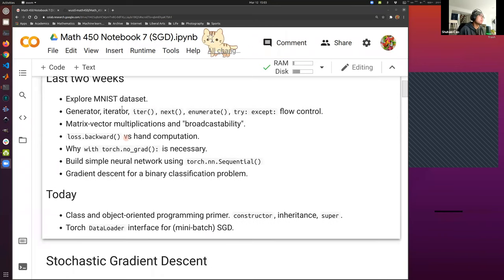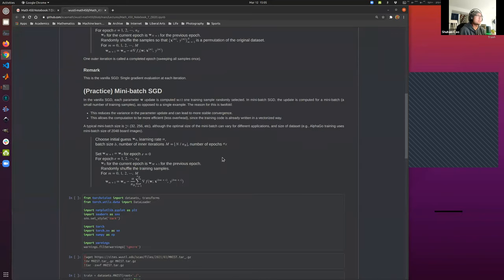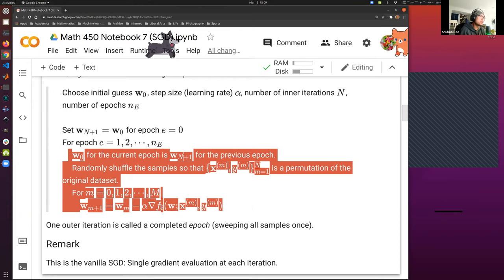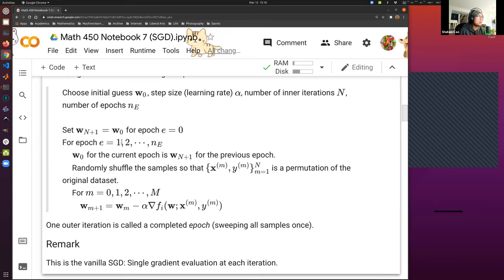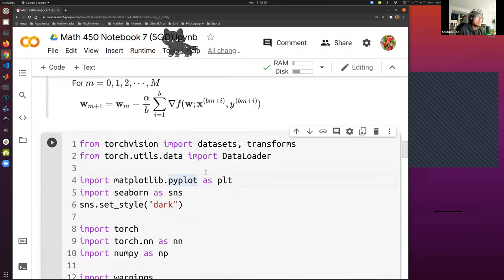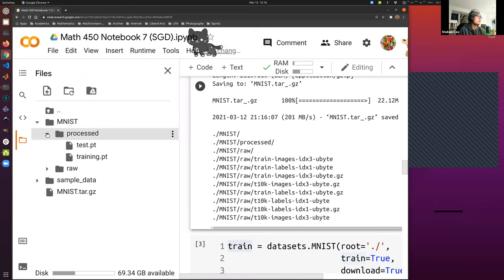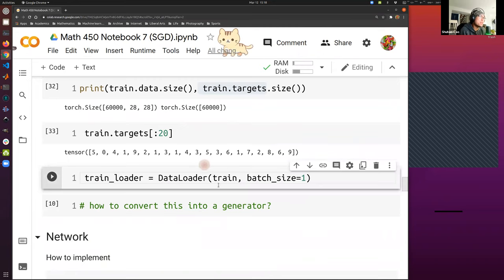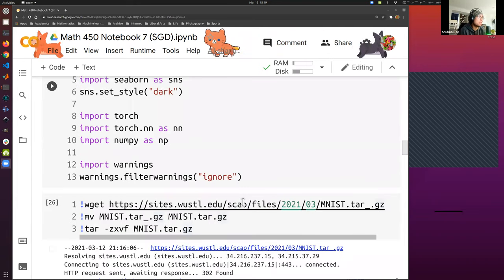Math 450 Colab coding: a simple PyTorch tutorial on Gradient Descent part 3